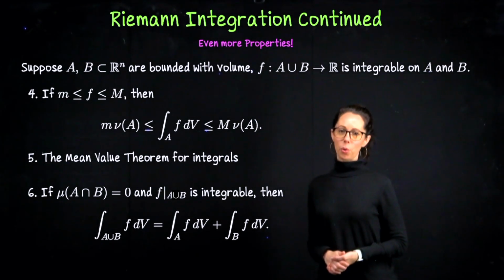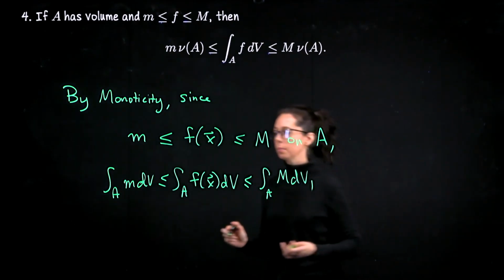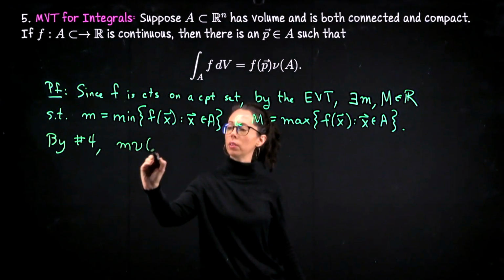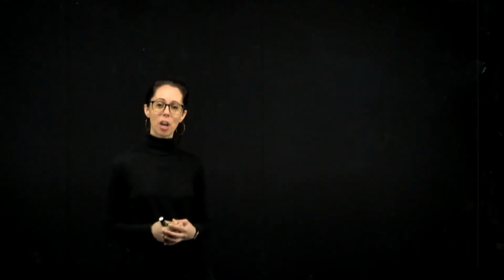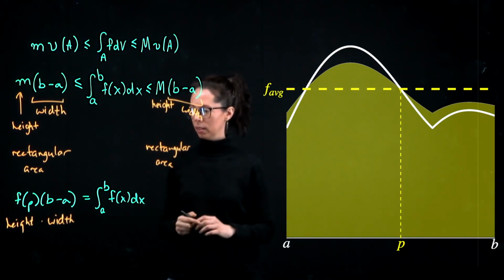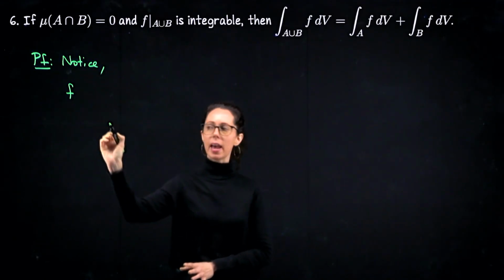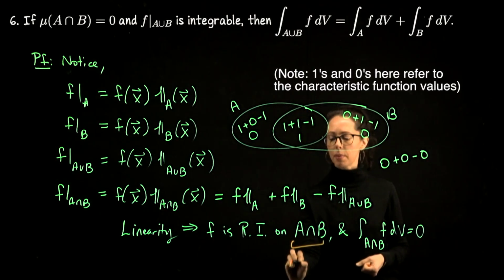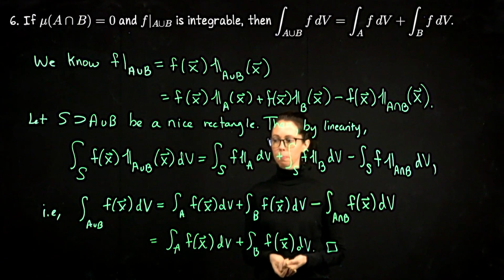Integral Mean Value Theorem and other properties, Real Analysis II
We continue our study of Riemann integration with three more properties: assuming that we have an integrable scalar-valued function on a nice domain A with volume in R^n, then

4. If f(x) is between m and M for all x in the domain A, then the integral of f over A is between m*volume(A) and M*volume(A).
5. The above property leads to the Mean Value Theorem for integration: when the region is compact and connected, and the function is continuous, there is a point in the region where the function actually attains its average value. This is the higher-dimensional version of the mean value theorem for integrals you see in single-variable calculus.
6. Lastly, we can break up an integrable into an integrable over two regions, under reasonable conditions (the overlap has measure zero). The proof here uses characteristic functions and linearity.

The theme is understanding how bounds, averages, and domain-splitting behave when we integrate a nice function over a nice region.

Along the way, I point out how each property connects back to geometric intuition, especially the ideas of bounding an area with rectangles and visualizing the “flat, average height” of a function.